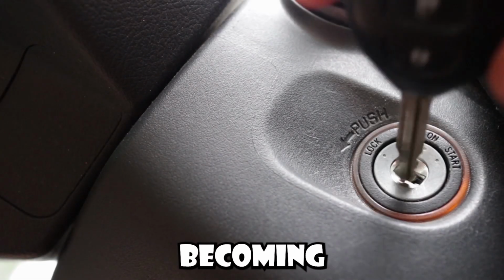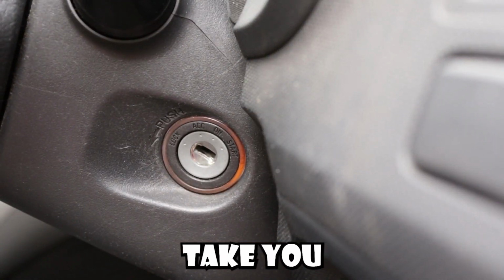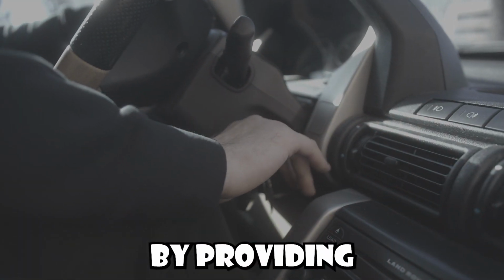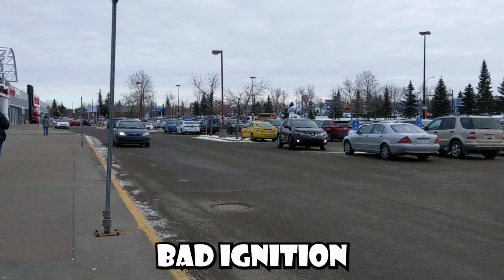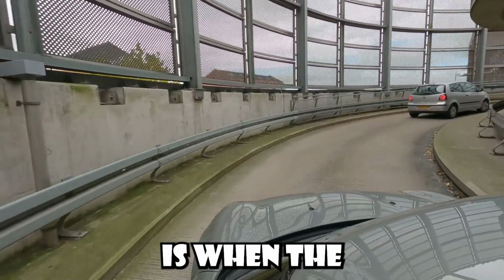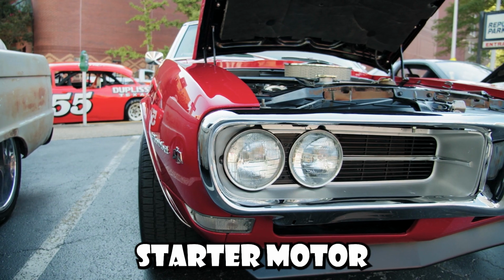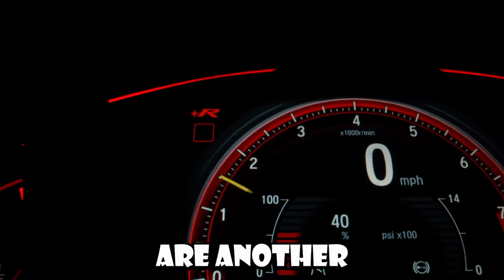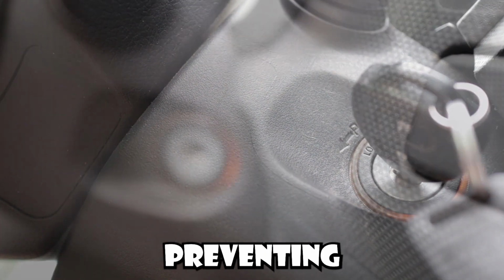6 Symptoms of a Bad Ignition Switch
Is your car having issues starting? It could be something simple like a bad ignition switch.

In this video, we're sharing the top 6 symptoms so you can diagnose and resolve this problem quickly and easily.

Don't let a faulty ignition switch put a damper on your day - watch this video to learn more now!